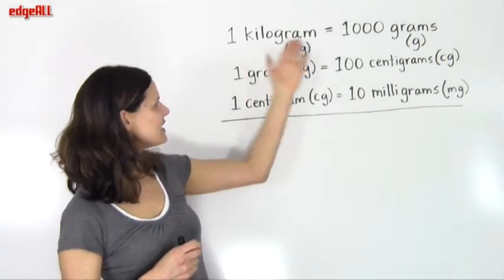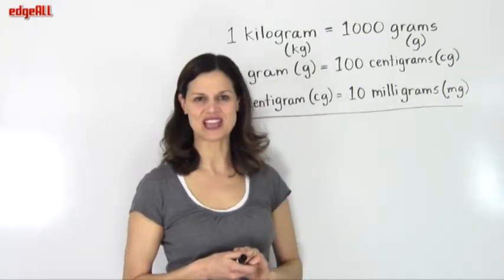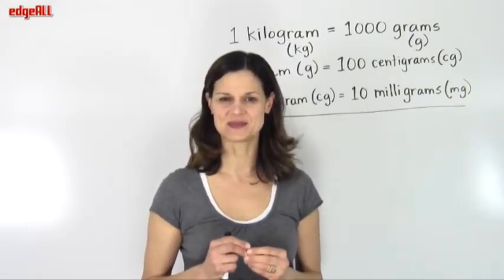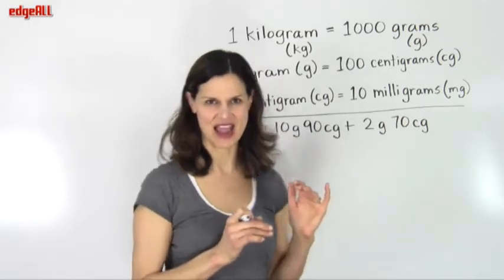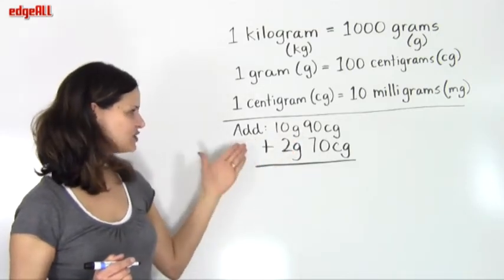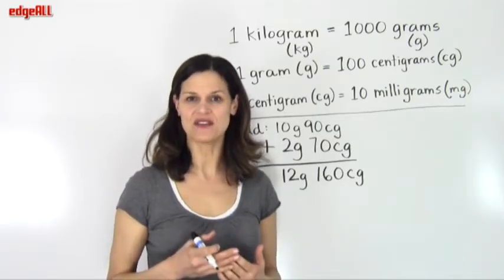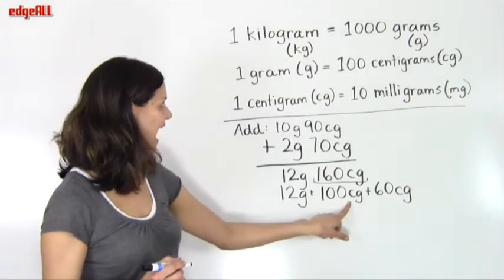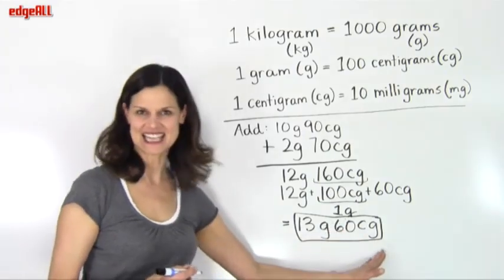Addition Of Mix Units Of Mass - Part1